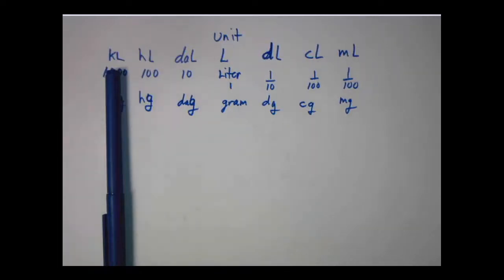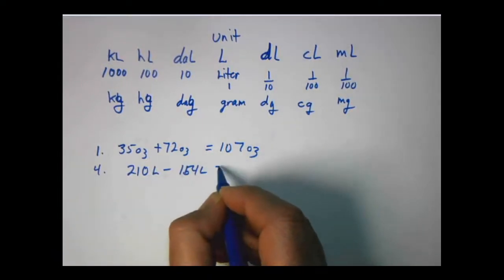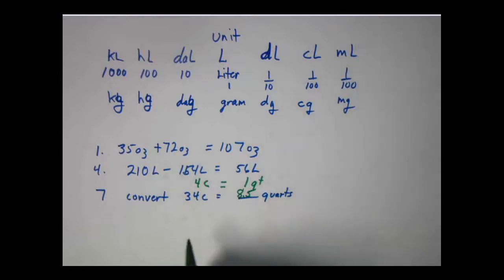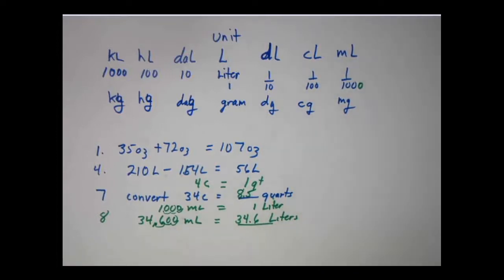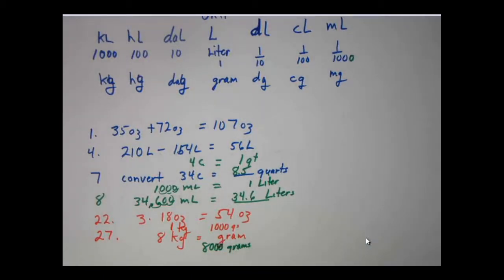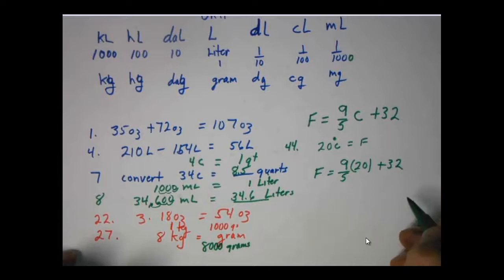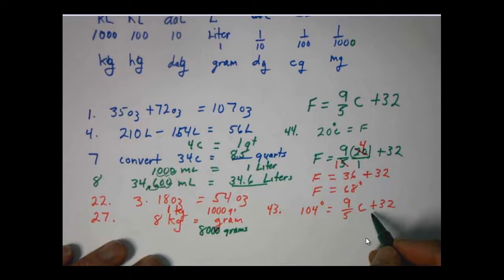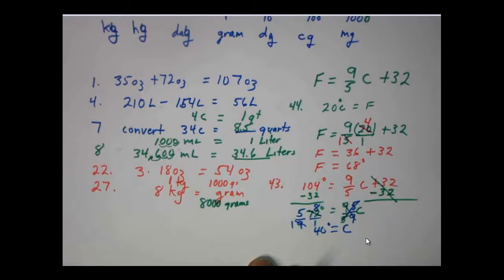Math 20 Section 7.2